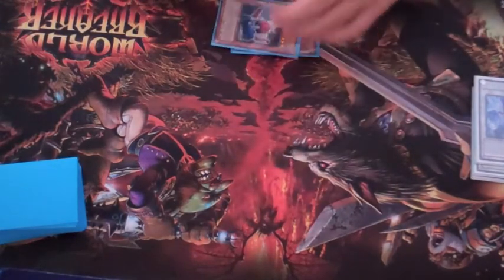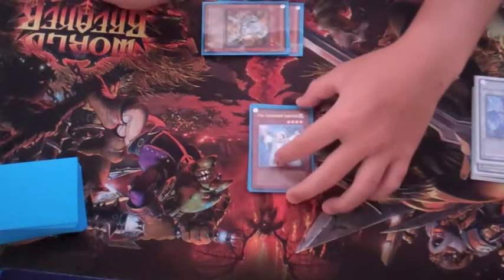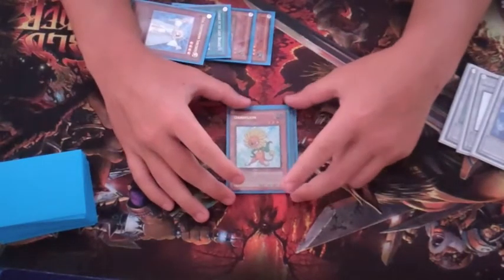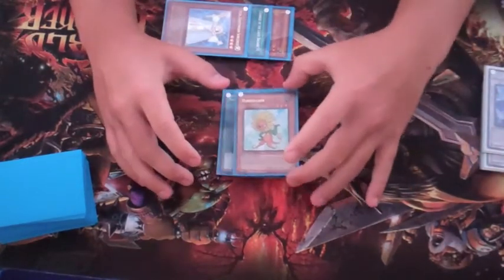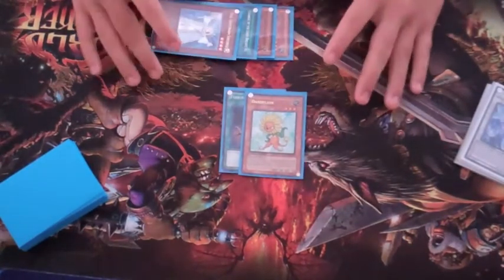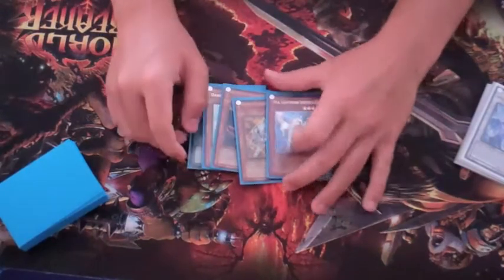Plant Discussion #3 (Opening Hands)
I recommend finding your own tech in plants.